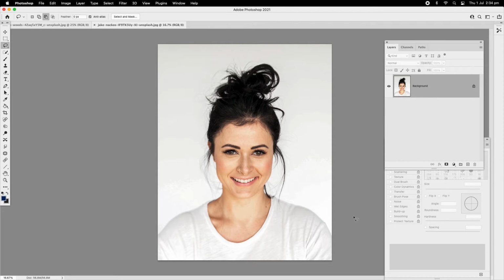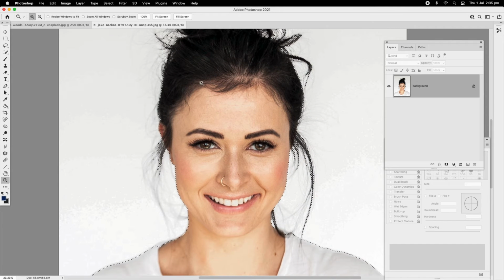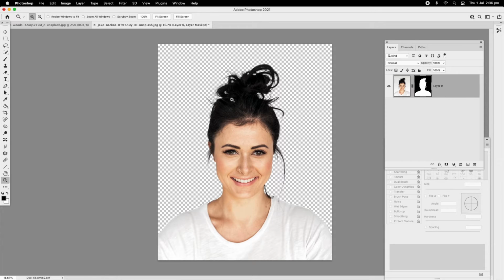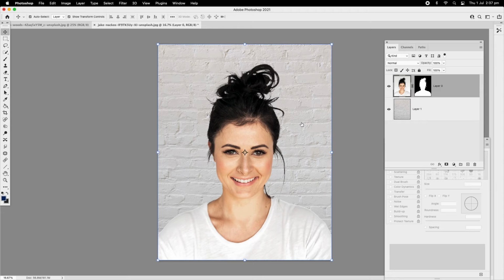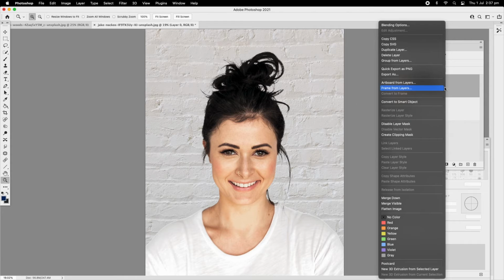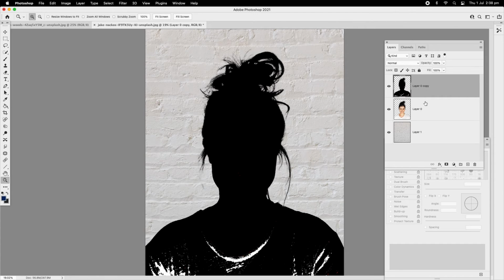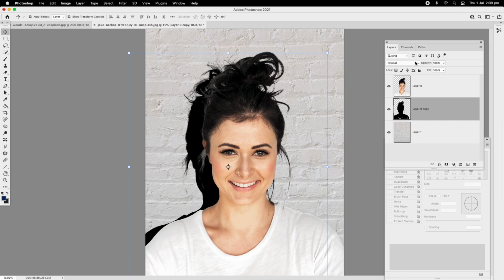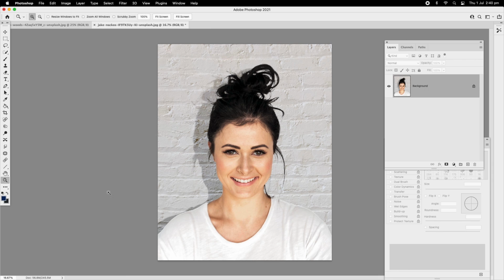how to change a background with Photoshop 2021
How to change any background using Photoshop 2021
Olivia Rodrigo
Celebrity  makeover
Celebrity Photoshop Transformations
photoshop 2020
Photoshop manipulation
Photoshop Fun
iPad Pro - Tablet computer
Photoshop compositing.
 New york
Photoshop Manipulation Tutorial
Photoshop tutorials
Products that help my business
Adobe
Photoshop
Imac
Apple
Wacom
Google
 Manipulation Tutorial
 Adobe Photoshop apple
 Wacom
 imac
 google
 photoshop background
 background photoshop
 cutout background,
 background
 tutorial photoshop
 photoshop tutorial
 adobe photoshop
Tutorial
 adobe
 designs
 photoshop